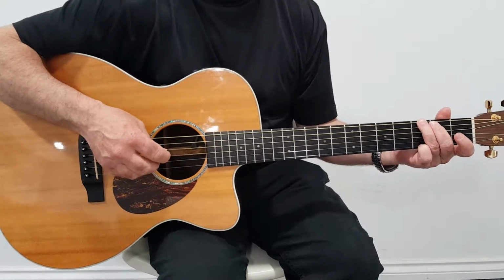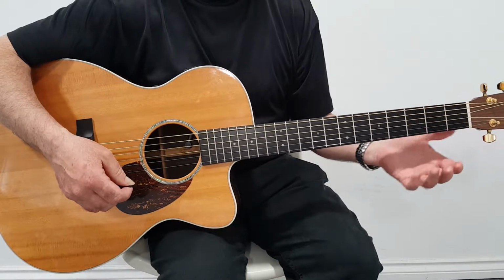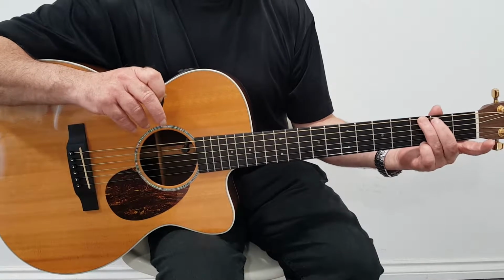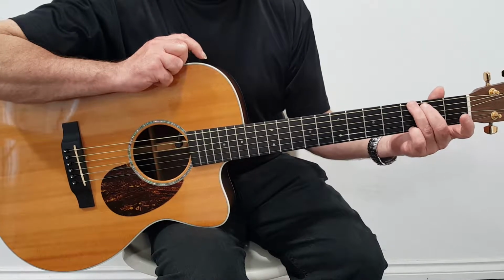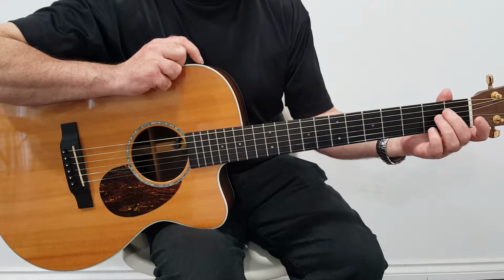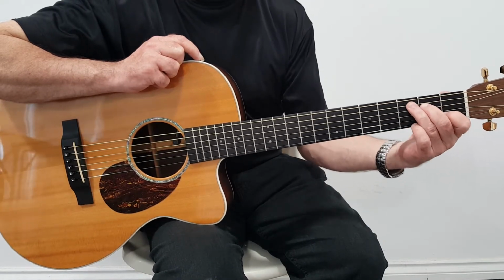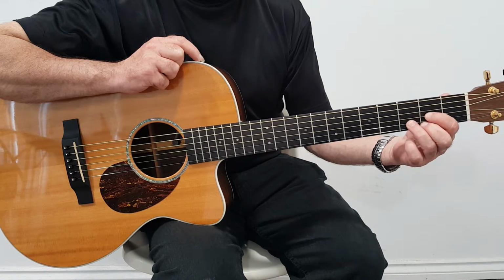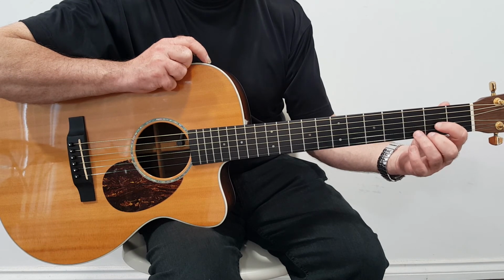guitar lesson guitar6steps step 1 part 2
free beginner guitar lessons